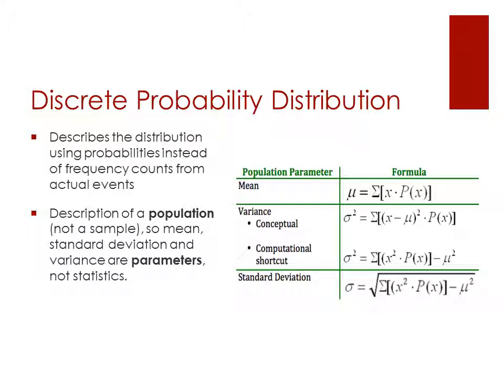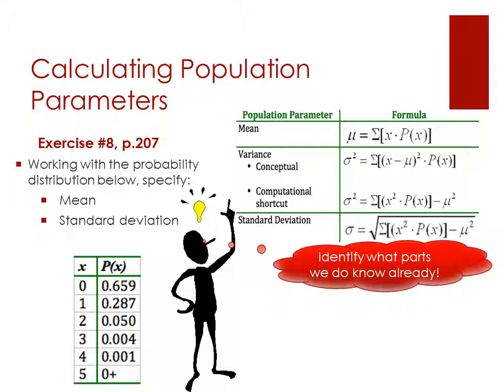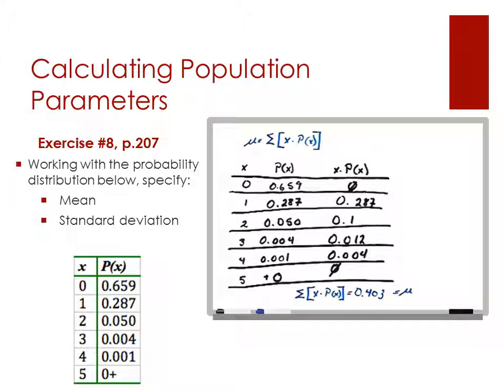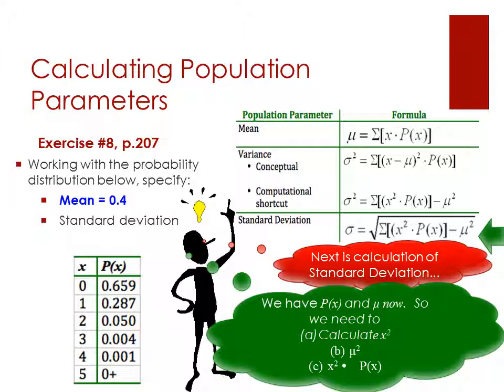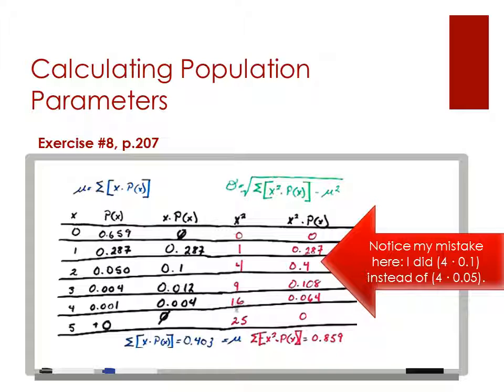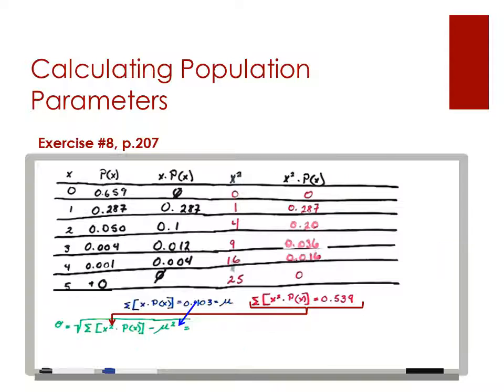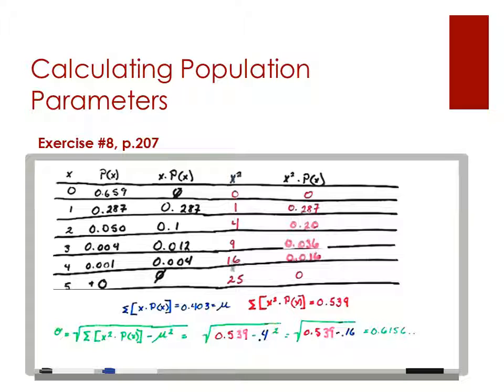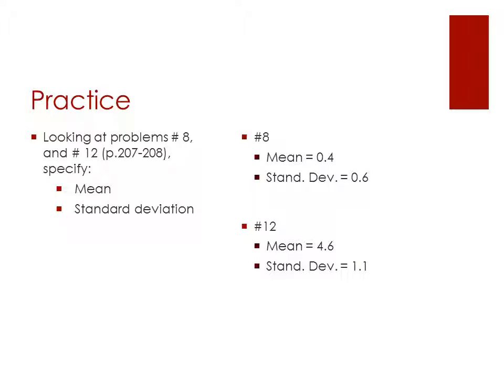Calculating Mean and Stnd Dev Discrete Probability Distributions